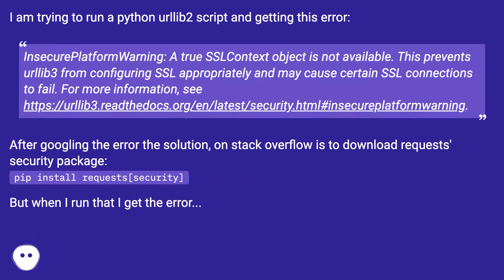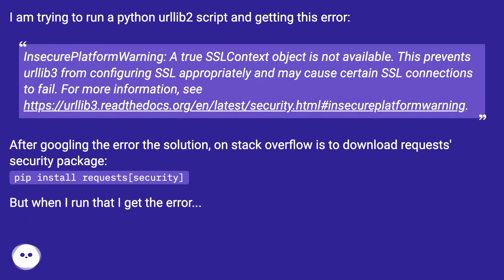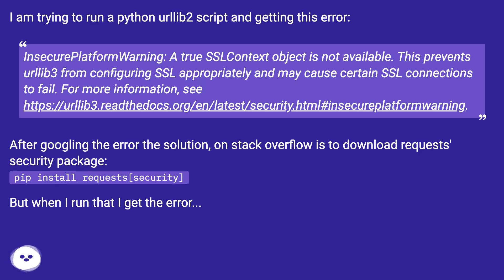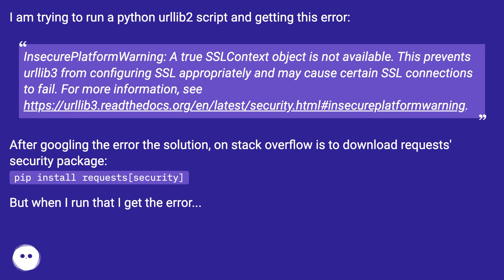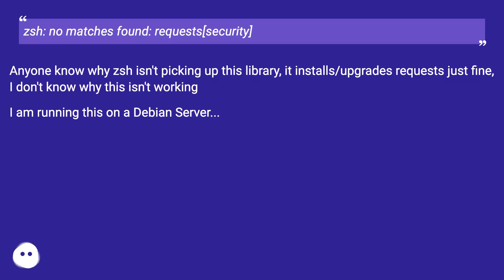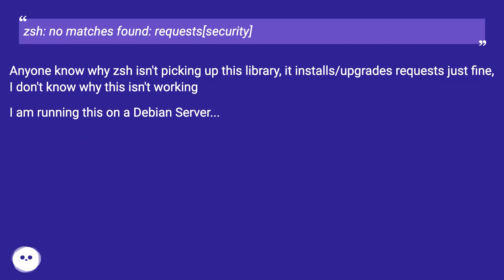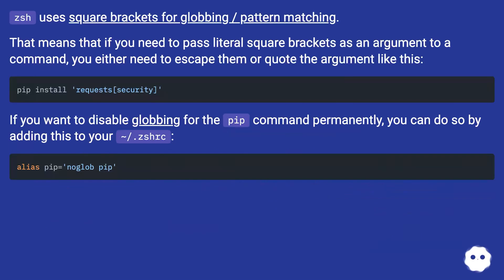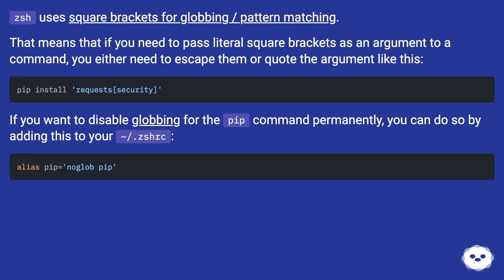zsh: no matches found: requests[security]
Chapters
00:00 Zsh: No Matches Found: Requests[Security]
00:53 Accepted Answer Score 634
01:17 Answer 2 Score 13
01:26 Thank you